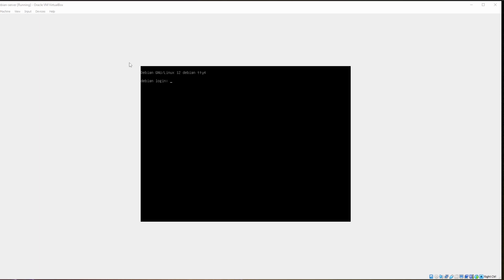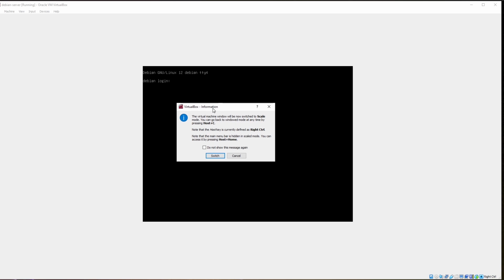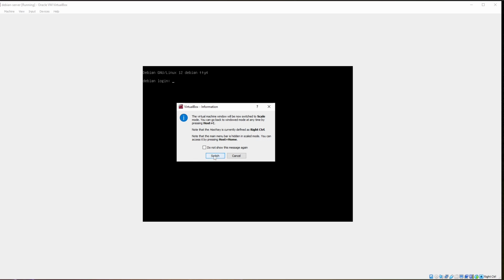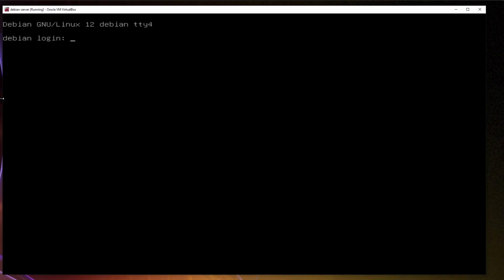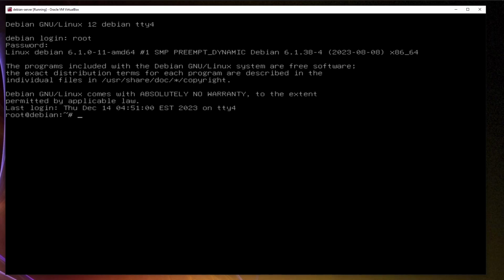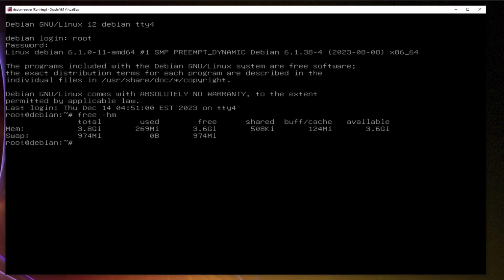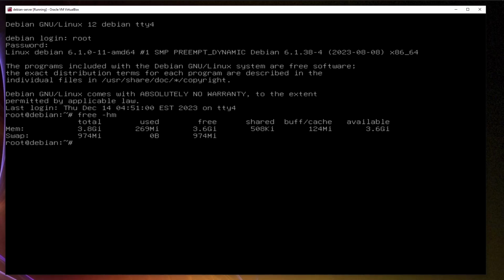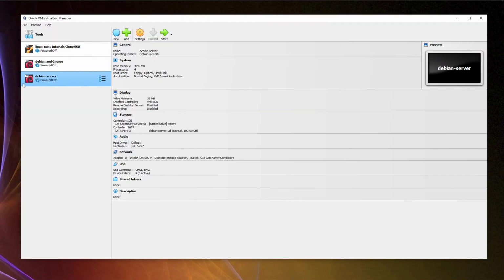Debian server how to resize VM terminal login like a root and power-off machine